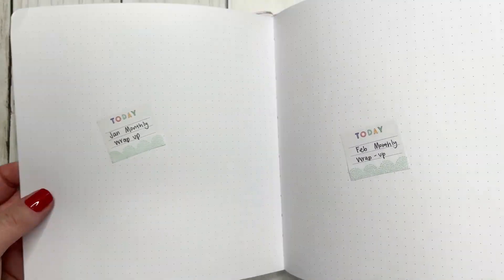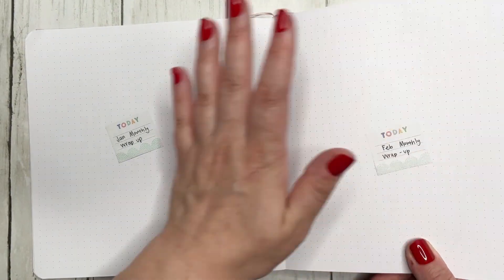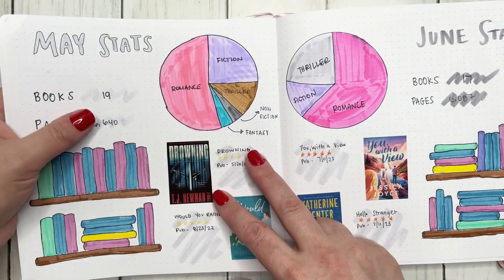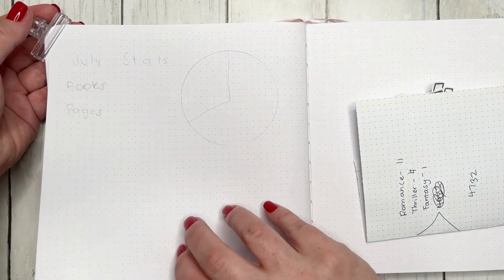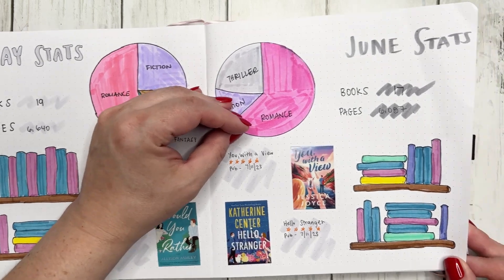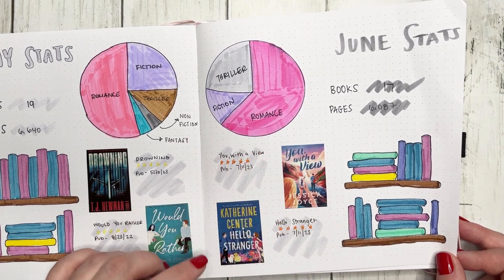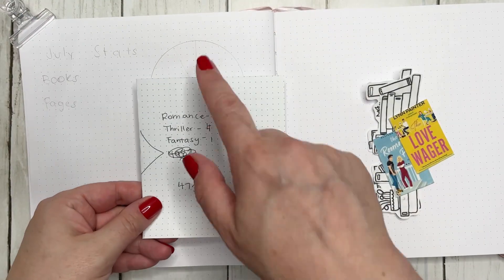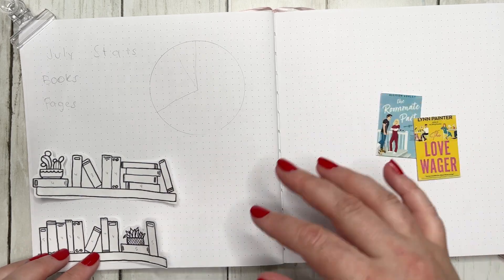July Reading Stats || reading bujo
Hello Friends!!

​⁠Emm and I are collabing over our love of bujo and reading.

Emm has always been a huge inspiration for all things bujo & reading so have been collabing to create Reading Bujo Stats Pages! Today I’m putting together my July Stats Page

Go check out Emm’s video (and her other bujo videos because seriously - INSPIRATION)